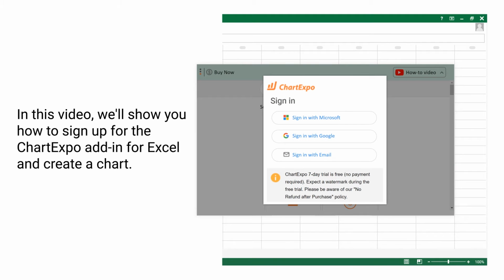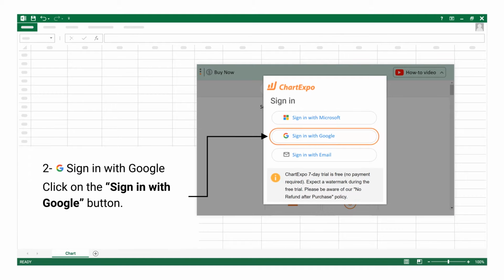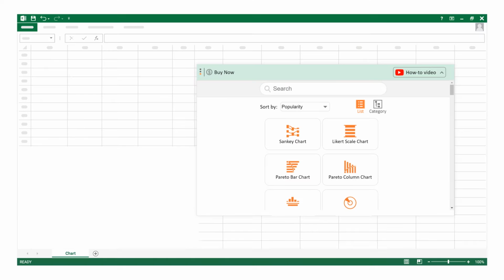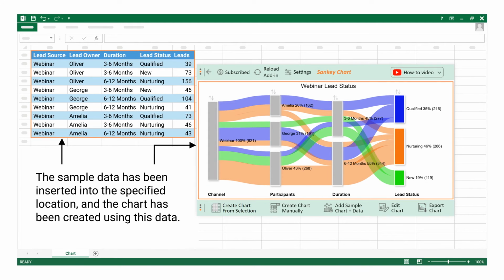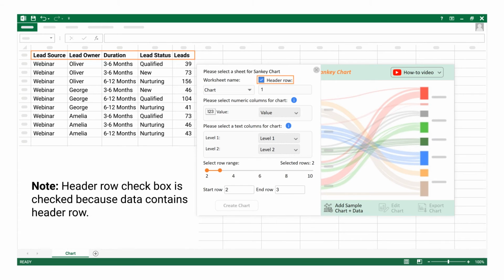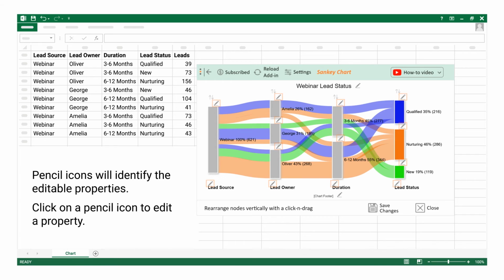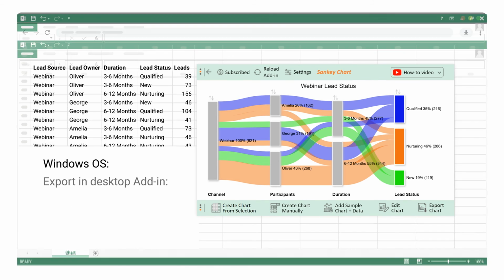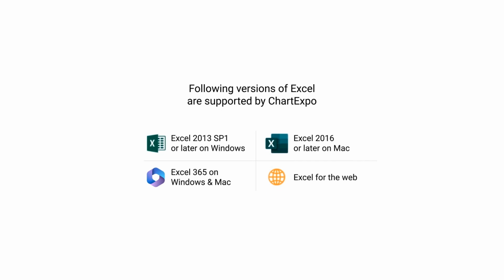ChartExpo - Data Visualization add-in for Microsoft Excel & Office 365 | Chart Maker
ChartExpo is an easy to use visualization plug-in for Microsoft Excel, Google Sheets and Power BI.

Select a chart. Select your data. Click the “Create Chart From Selection” button. That’s it.

Video Summary:
In this video, we’ll show you how to sign up for the ChartExpo add-in for Excel and create a chart.